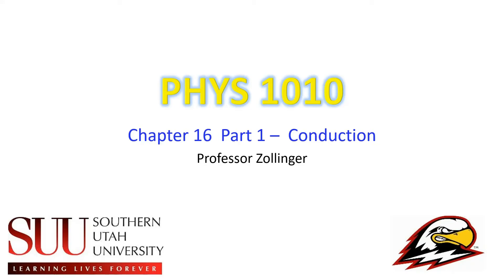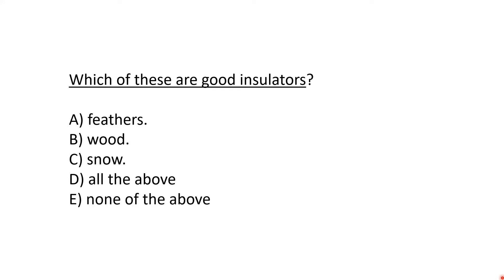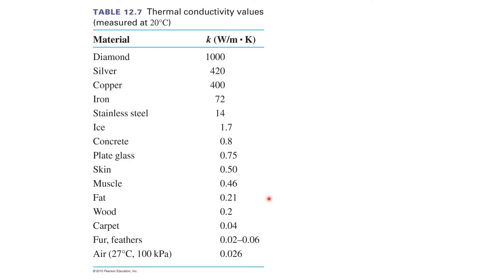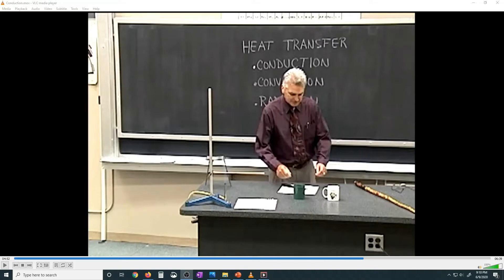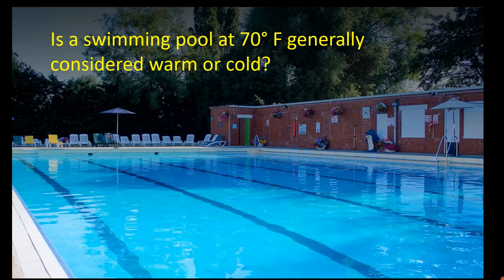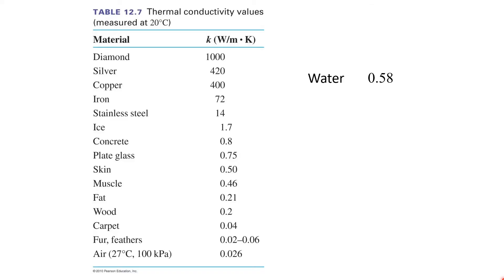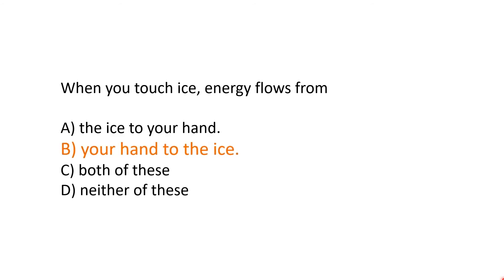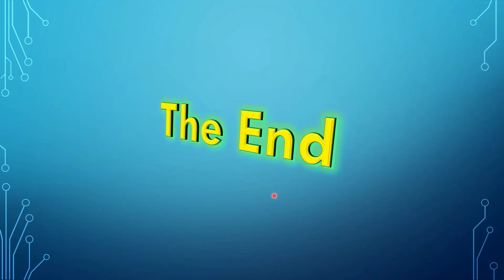June 12 Video 1 (Conduction - Ch 16)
An overview of convection, which is a heat transfer mechanism.